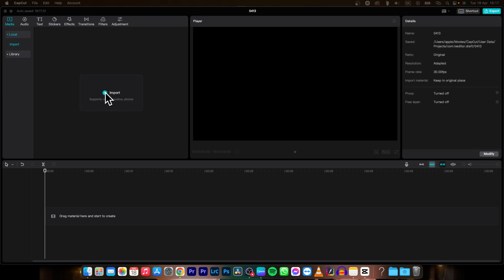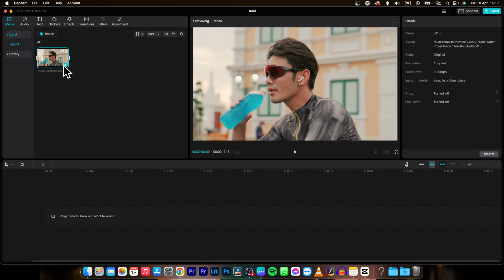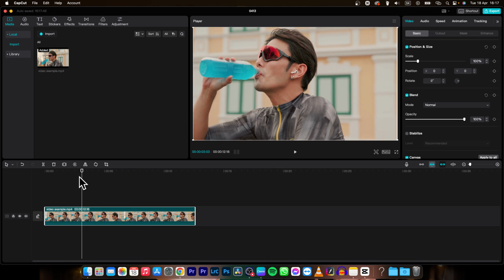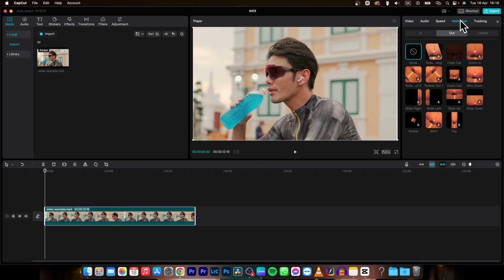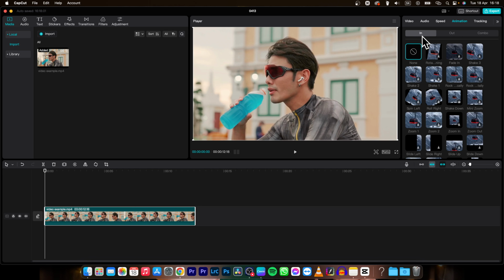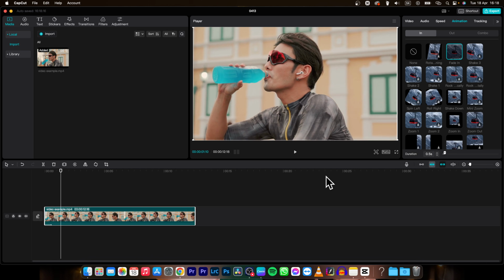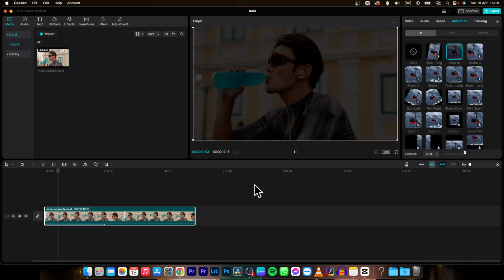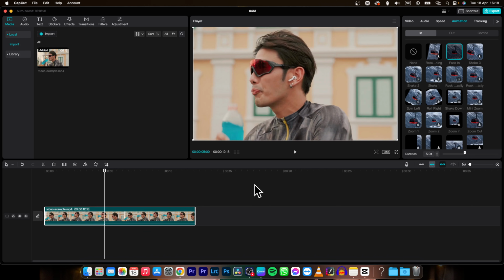How To Fade In in CapCut | Add A Smooth Fade-In Effect in CapCut | CapCut Tutorial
In this tutorial, we will show you how to add a fade-in effect to your videos using CapCut. The fade-in effect gradually increases the volume of your video's audio at the beginning of the clip, creating a smooth and professional transition. Follow our step-by-step guide to learn how to add this effect to your videos and take your editing skills to the next level.

How To Add A Smooth Fade-In Effect in CapCut
Easy Tutorial: How To Fade In Audio in CapCut
How To Gradually Increase Audio Volume in CapCut
Create A Professional Introduction: How To Fade In Video in CapCut
CapCut Tips: How To Use The Fade-In Effect
How To Create A Smooth Transition With Fade-In Effect in CapCut
Editing Tutorial: How To Fade-In Audio in CapCut
Add A Creative Touch: How To Fade-In Video in CapCut
Quick And Easy: How To Apply The Fade-In Effect in CapCut
CapCut Basics: How To Fade-In Audio And Video.